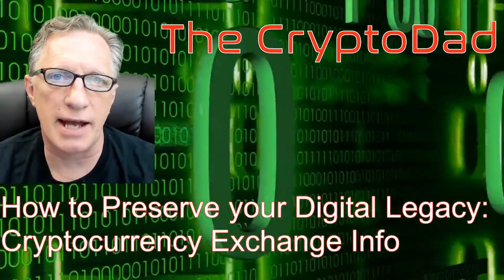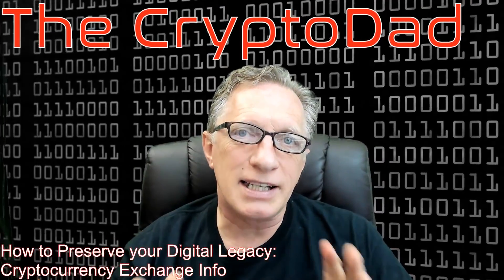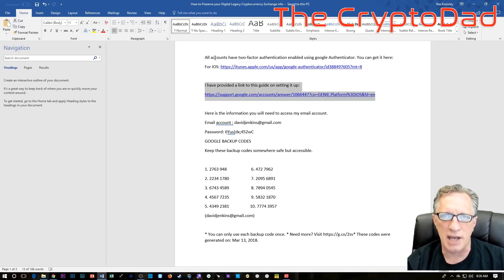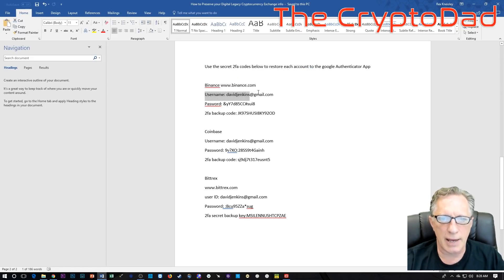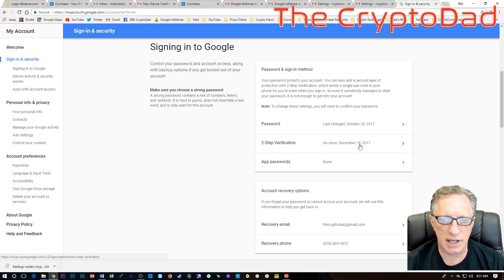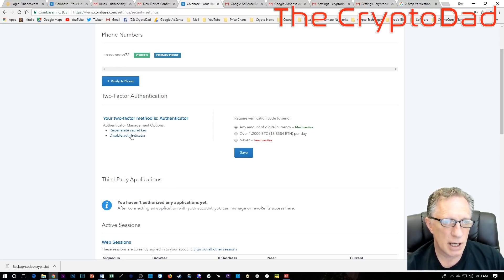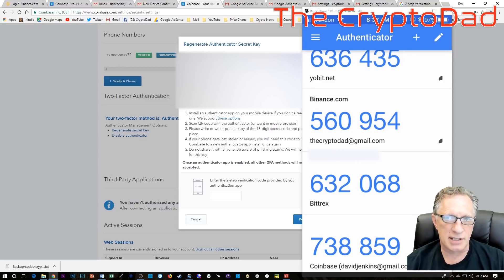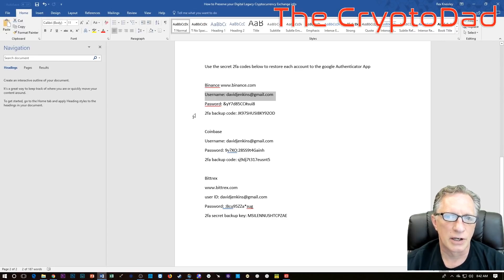Preserving Your Digital Legacy: Cryptocurrency Exchanges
The Cryptodad shows you how to provide access to your crypto currency accounts for your loved ones in case of emergency. This section covers specific instructions for cryptocurrency exchange account access. I have provided the sample document below:

Part 1: How to Preserve Your Crypto Legacy (Assuring Your Family has Access to Your Phone)

Part 4: Preserving Your Digital Legacy or How to Make Sure Your Family Inherits Your Bitcoin (Hardware & Desktop Wallets)

39VAcEXw9NvcwwsoM1yb9wL1PeCXbMr9Gy
0xA827CEc6B789B73790724A27E854370EB6661d92
LcCbeFDtQ66GF9rD2QSz8Rus7Xmz1PnmmG

Sample Document
All accounts have two-factor authentication enabled using google Authenticator.

Here is the information you will need to access my email account.
Password: 6Yus{dx;452wC
GOOGLE BACKUP CODES
Keep these backup codes somewhere safe but accessible.

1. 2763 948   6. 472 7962
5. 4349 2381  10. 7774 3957

* You can only use each backup code once. * Need more? These codes were generated on: Mar 13, 2018.

Use the secret 2fa codes below to restore each account to the google Authenticator App

Pasword: &yY7d85CC#sui8
2fa backup code: JK97SHUSI8KY92OD

Coinbase
Password: 9v?XO:28SS9t4Gainh
2fa backup code: sj9dj7t317eusnt5

Password: :Bcu95ZZa*sug
2fa secret backup key: MSILENNUSHTCPZAE

Sample Document